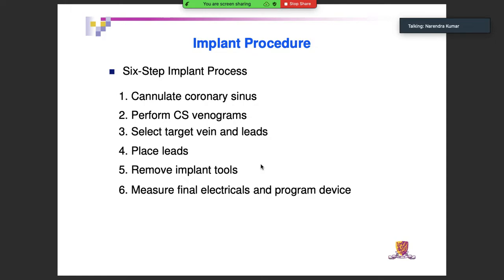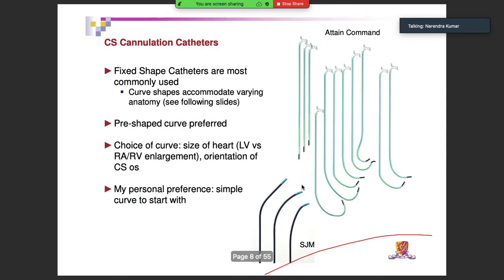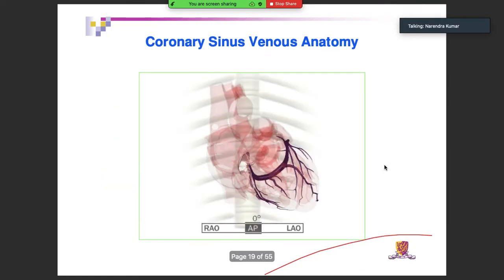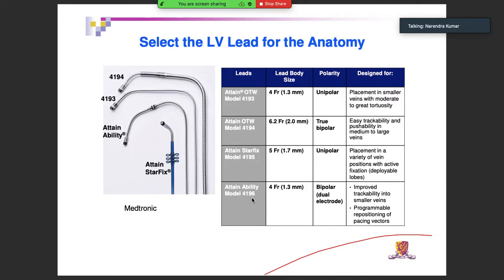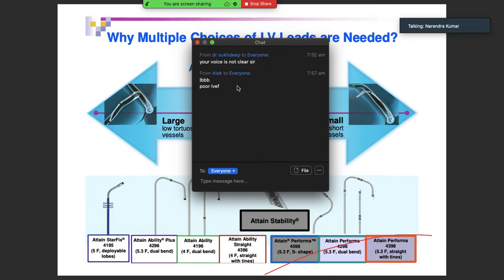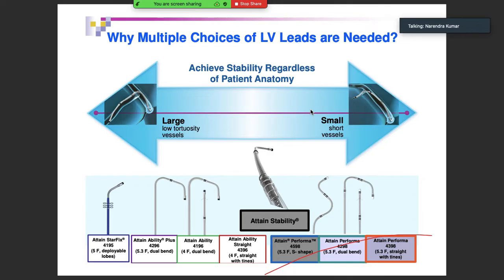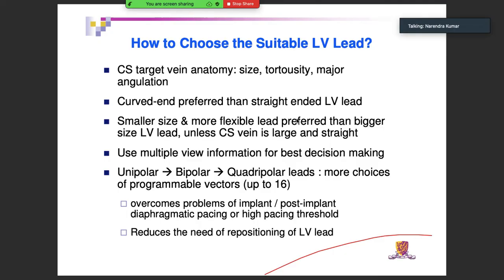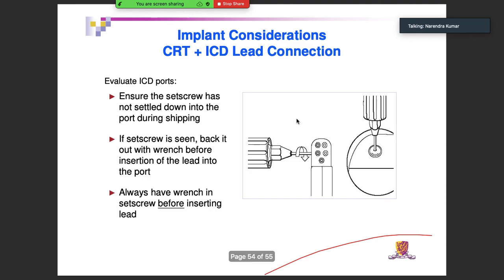step by step stepbystep by Dr Narendra Kumar Cardiologist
by expert speaker - Dr Narendra Kumar Consultant Cardiologist

Basic and advance online certificate programs  in pacing, devices and electrophysiology

Course on Cardiac Electrophysiology: A Practical Guide to Invasive EP Studies and Catheter Ablation